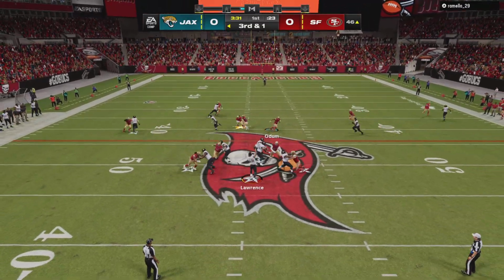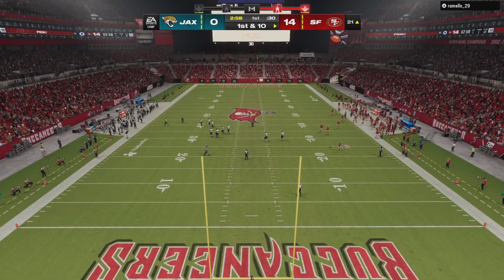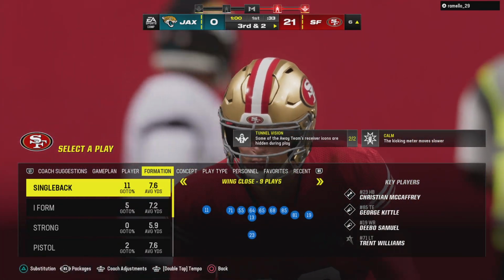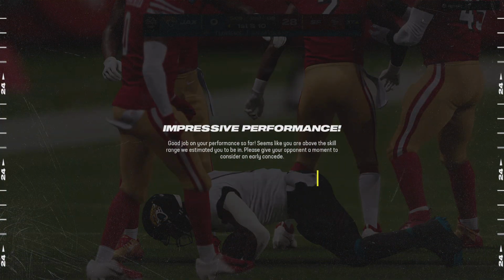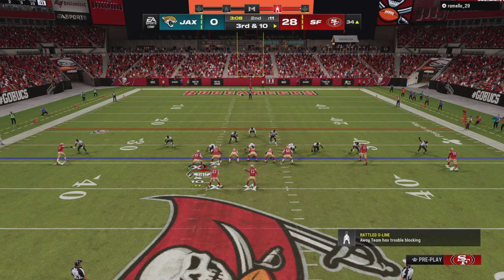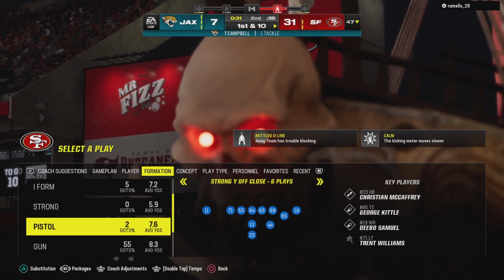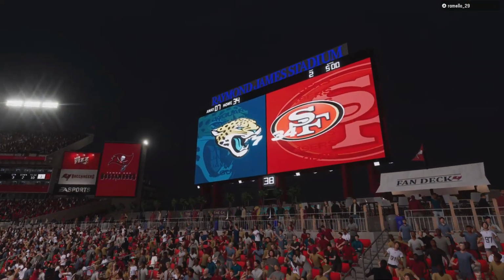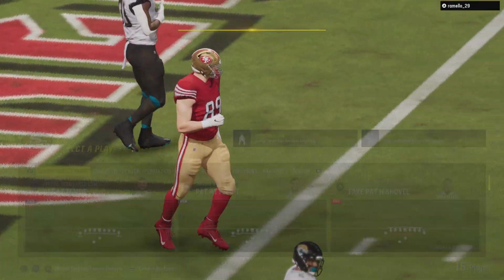Leemo vs Mello